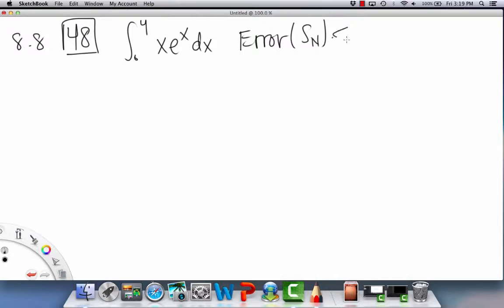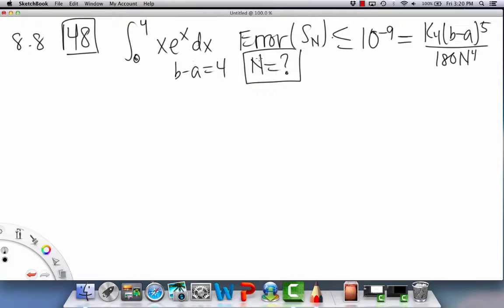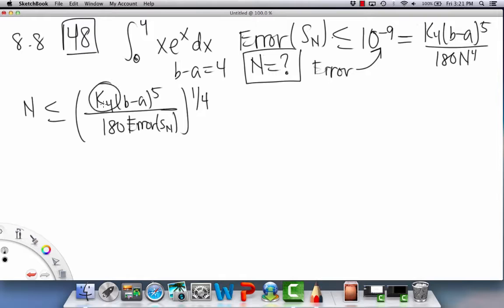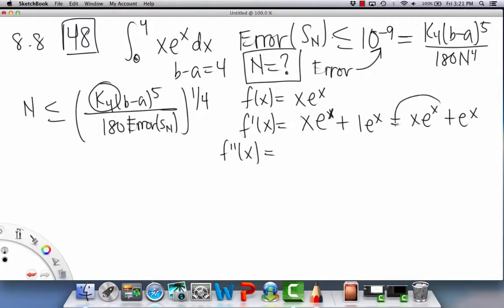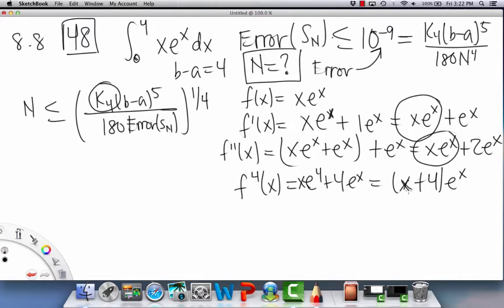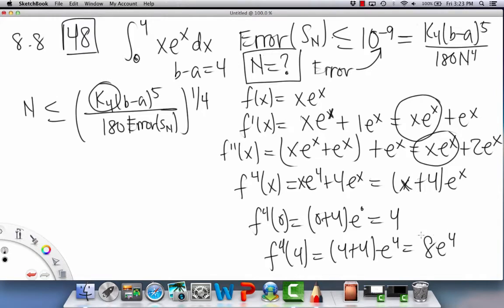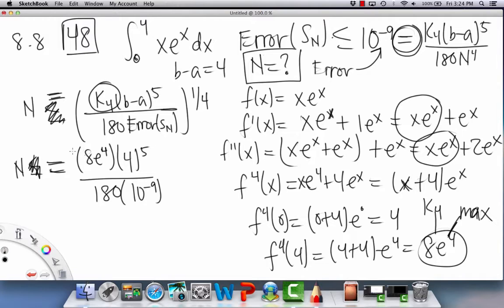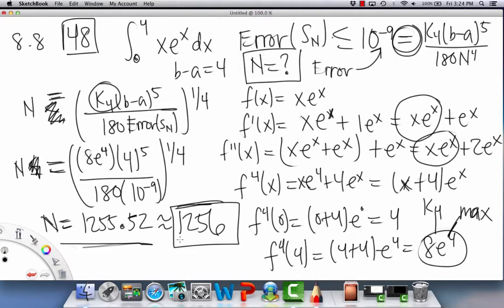Error Bounds Example 3 | Single Variable Calculus for Sci & Eng | Griti